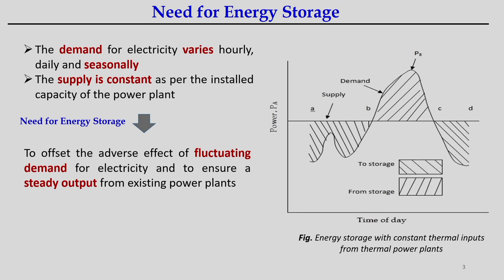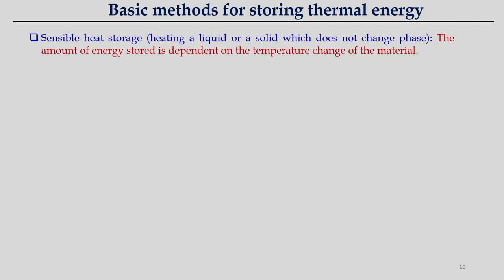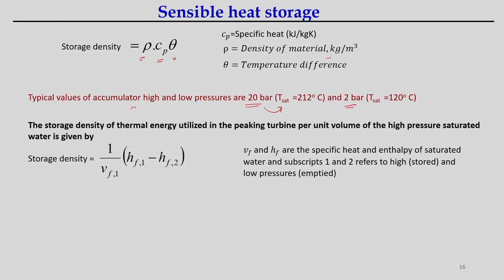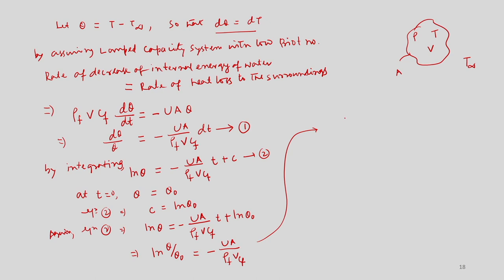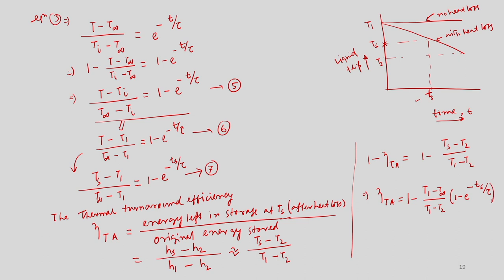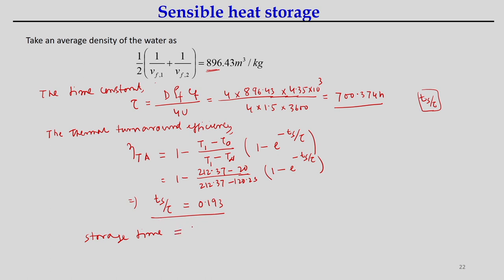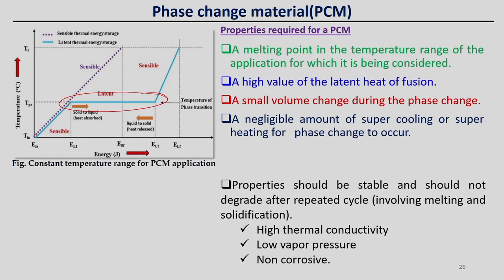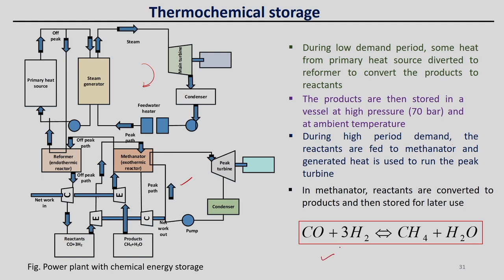Lec 31: Overview and analysis of thermal energy storage